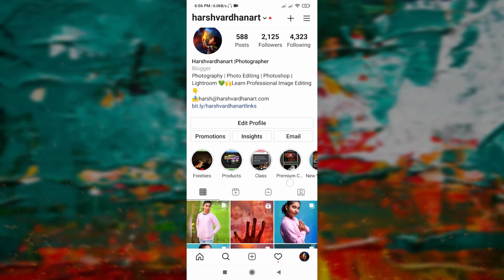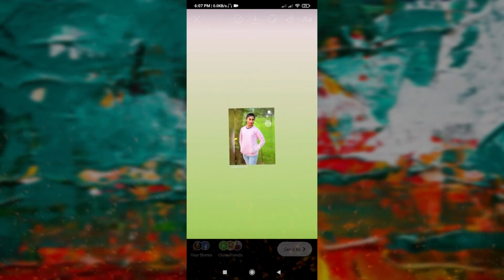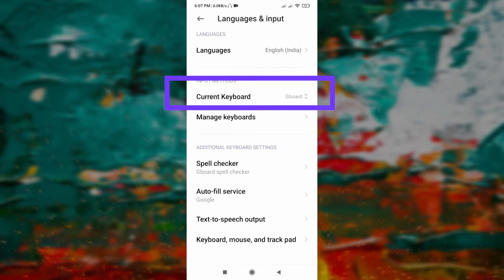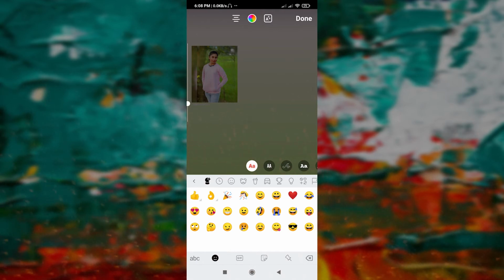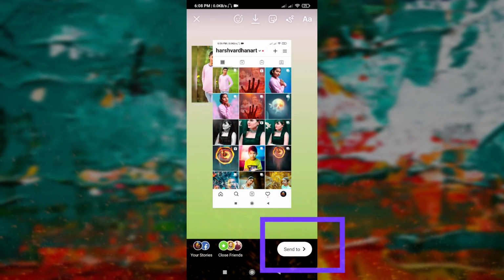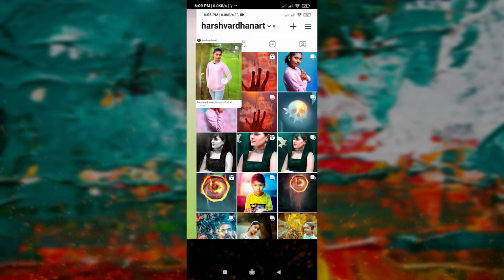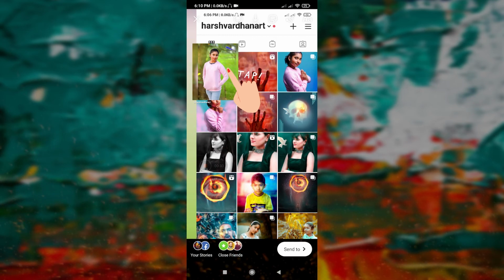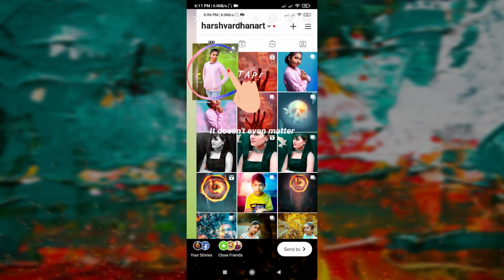Creative Instagram Stories Trick to Boost Latest Post for More Likes, Views and Engagement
0:00 Intro
1:17 What do we need?
1:57 Start making Creative Instagram Stories
7:22 End Result
7:34 Outro

2. Professional Dodging and Burning in Photoshop-The Non-Destructive Way Learn to Dodge and Burn in Photoshop fast and easy way

MY MICROPHONES